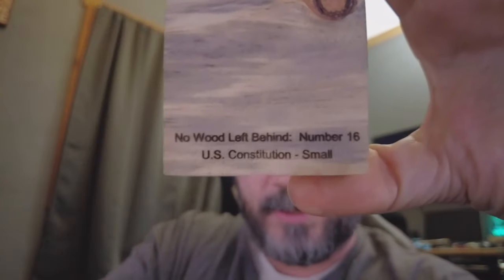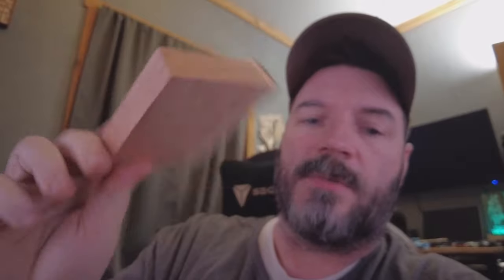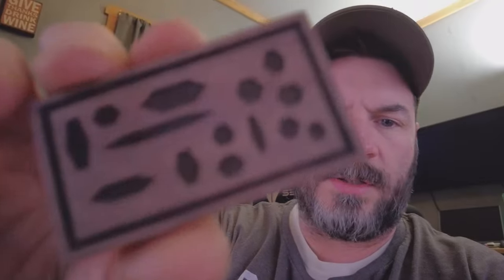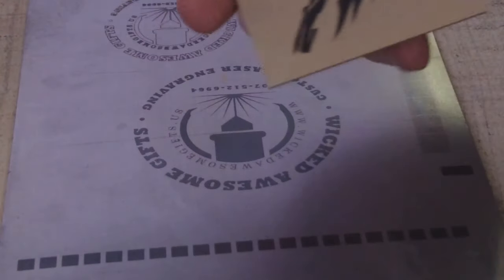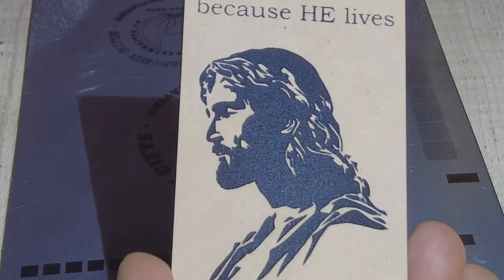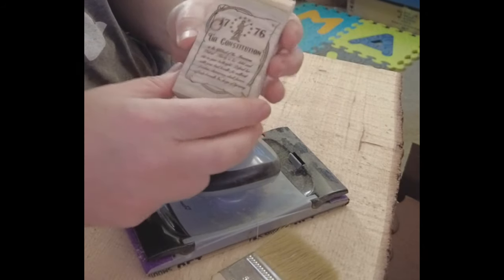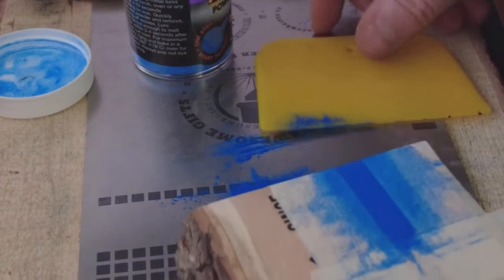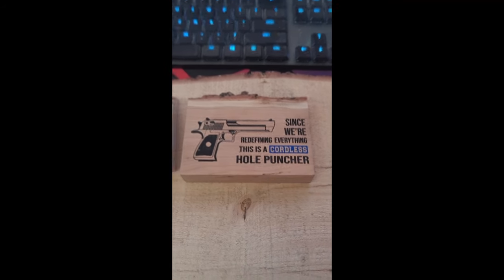Powder Painting Tutorial using the Creality Falcon 2 40w laser.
This is a tutorial on how to use powder paint to paint fill your laser engraved image.

Let me just say ahead of time, that this is what I feel is the optimal method.  You don't have to agree.  Many of you won't, and that's ok.  Does not change my opinion on this topic though.

While the process may seem long, it's because I'm trying to shoot video too and explain things and I suck at doing those two things.  :-)  If I were doing these projects as I normally do, it would not take long at all...it's a very quick process.  So don't let the time spent on these in this tutorial distract you from the reality of it.

Enjoy the video and I hope you find something useful.

Here is a link to where I bought my powder paint.  There are many places to buy this stuff, this is the place I found at that time that was the least expensive, and it only took a few days to arrive.

(awesome site, check it out)